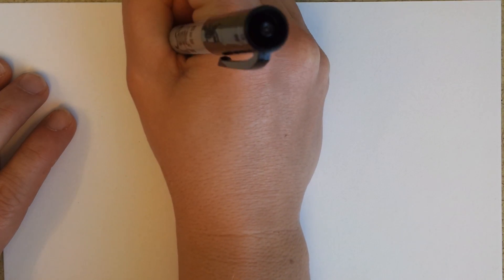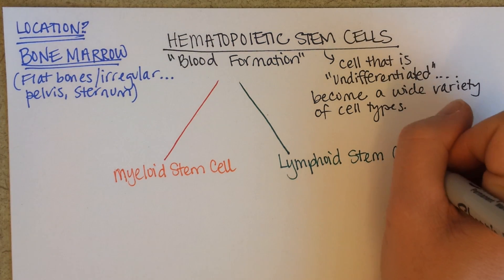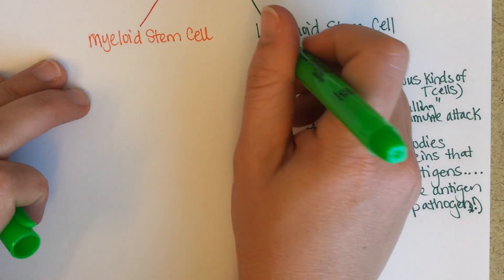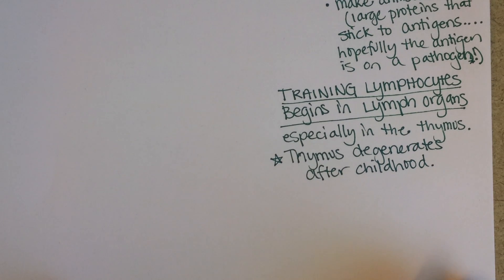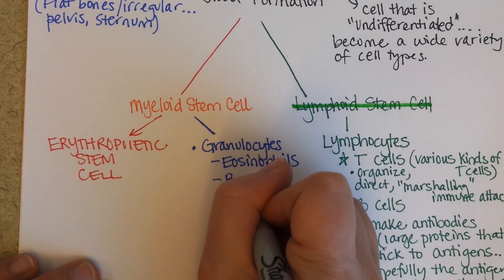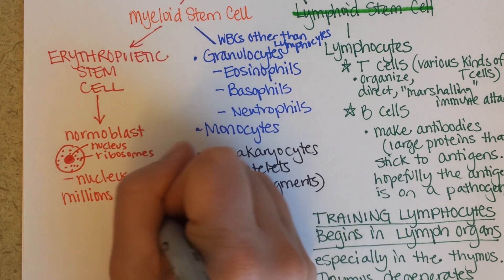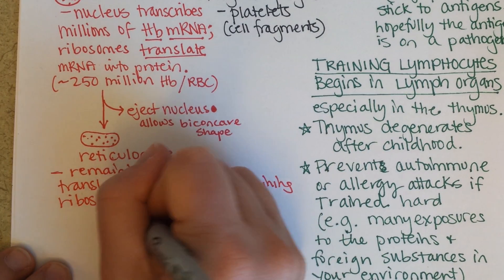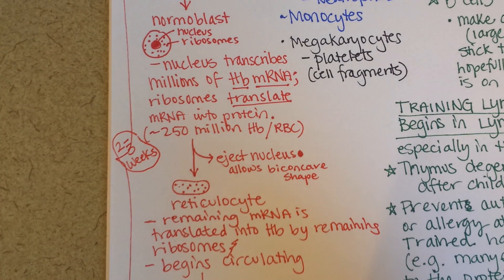Hematopoiesis (blood cell formation)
Hematopoiesis (blood cell formation) begins in the bone marrow which produces red blood cells and white blood cells.  Red blood cells take about 2-3 weeks to mature.  In the process of their development, they lose their nucleus and eventually even ribosomes.  They become massively filled with hemoglobin. They lack mitochondria and rely entirely on glycolysis for ATP production.  Myeloblasts develop into various white blood cells.  Lymphblasts develop into lymphocytes.  Immature T cell lymphocytes are "trained" to recognize invaders by the thymus.